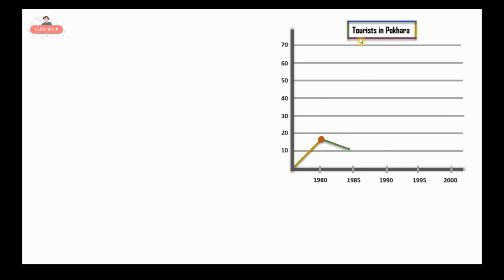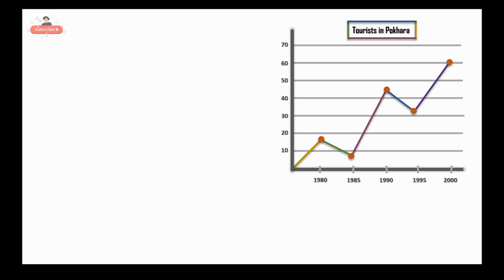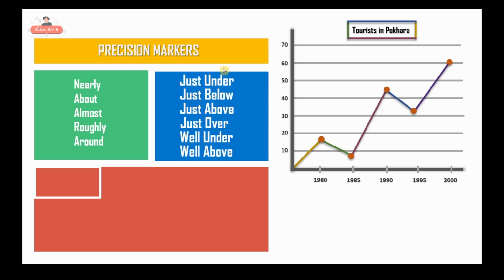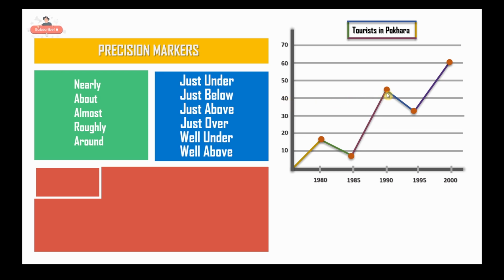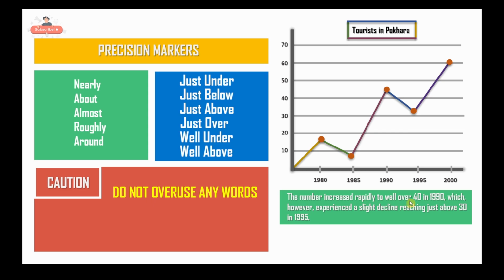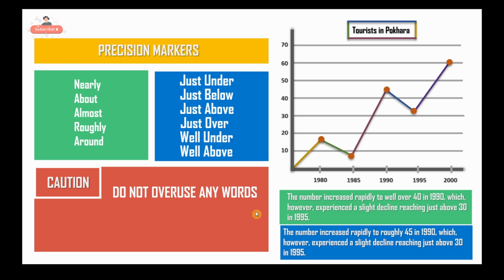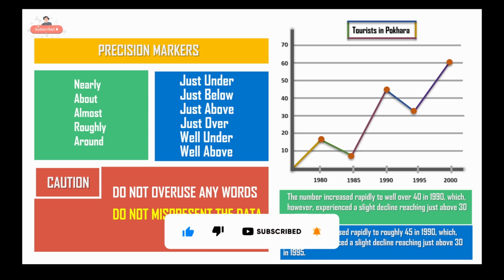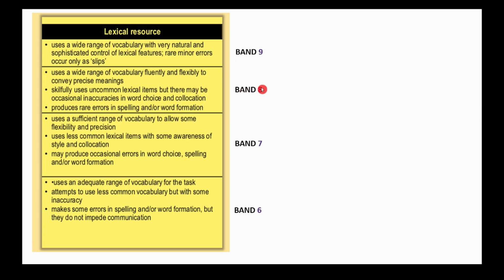Don't use these words in IELTS in 2022 | 90% make this Mistake | PDF Available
Fresh YouTube Channel with Updated Contents
Welcome to OWLS IELTS. Here, you will find everything that's needed for Band 8. No strings attached.

This is a "MISTAKES" Series
This is a Writing Task 1 Mistakes Series. If you struggle to write the answers of Writing Task 1, this series is the SOLUTION. The classes have been numbered and are included in "WRITING TASK 1 MISTAKES" Playlist.